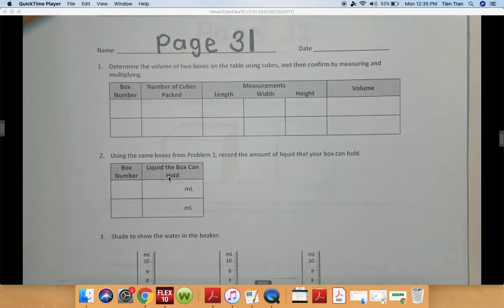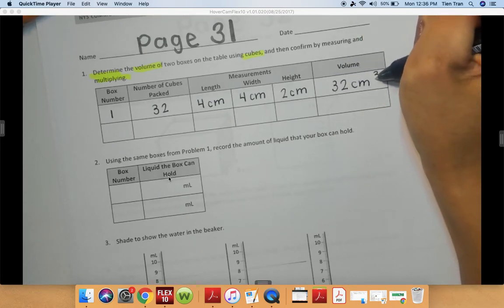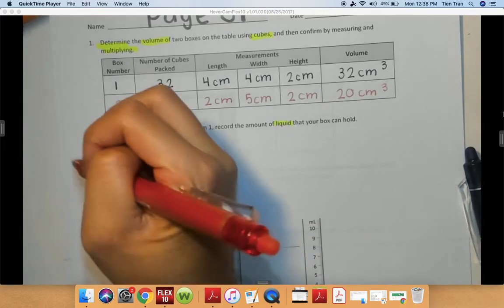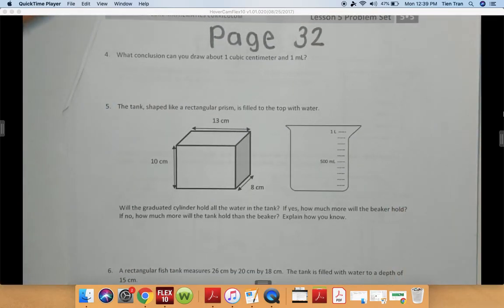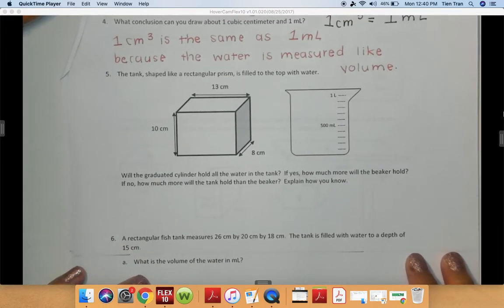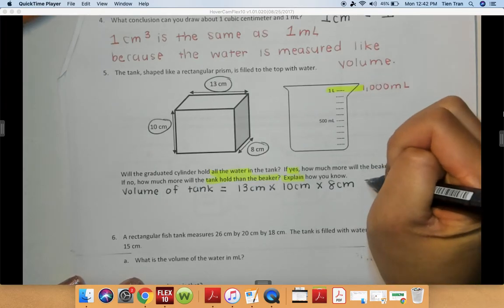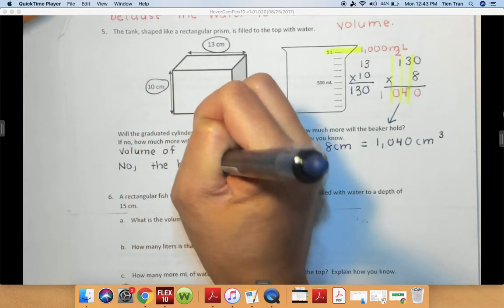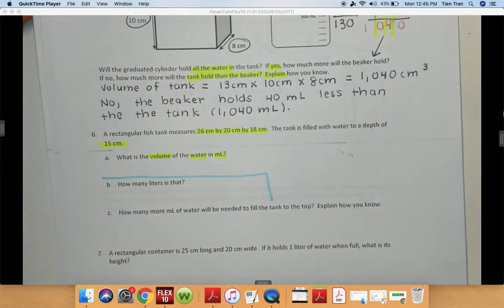Module 5 Lesson 5 Part 1